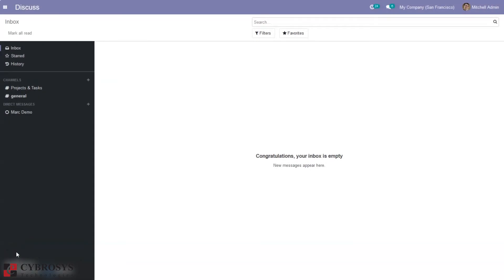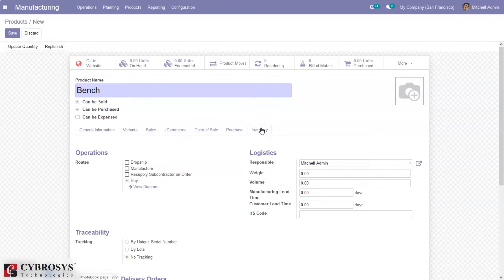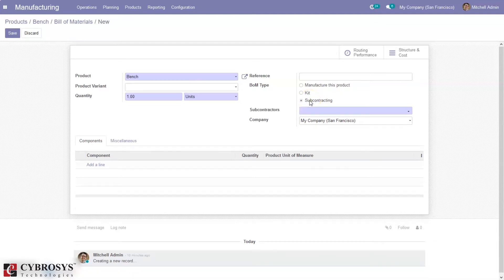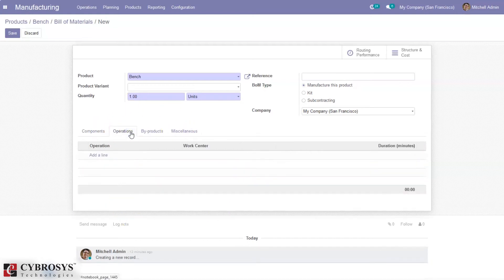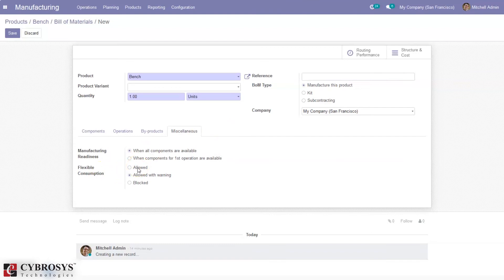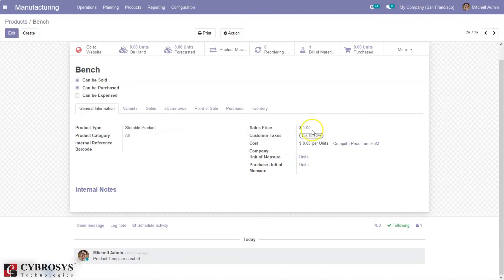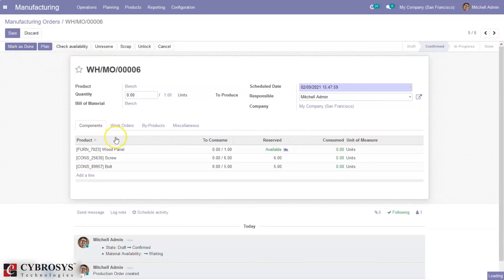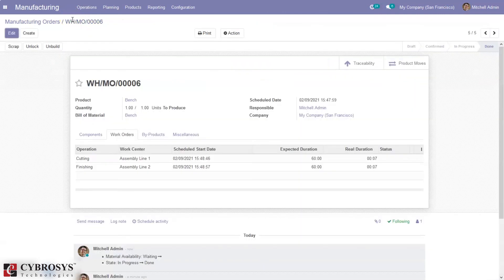Bill of Materials in Odoo 14 Manufacturing | Odoo Community Edition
Bill of Materials (BoM) is a list of raw materials or ingredients and their respective quantities needed to manufacture the final goods. Before starting production, there might require a configuration for the product. It defines the components/raw materials required for production, number of components, workstations, and all. The raw materials are most important for creating a product. These raw materials or components for manufacturing are termed as the Bill of Material (BoM) in Odoo. Sometimes the product may require multiple BoM since it can be created in different ways. Similarly, they can be also used for creating product variants.

Video Contents:
0:00 Introduction
0:50 Goto Odoo Manufacturing module
2:01 How to create the bill of materials in odoo 14
4:11 Create Operations
7:13 Create Manufacturing Order